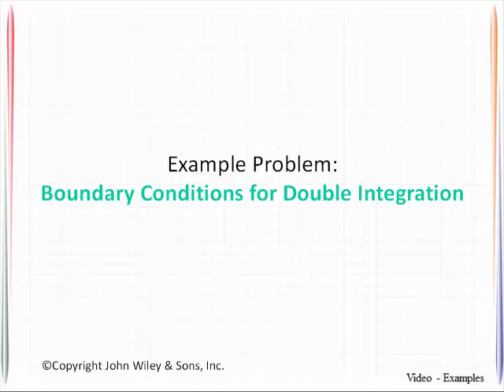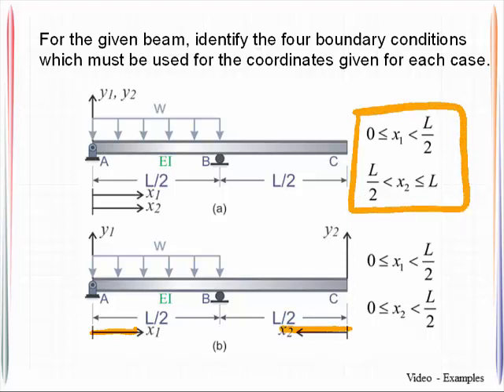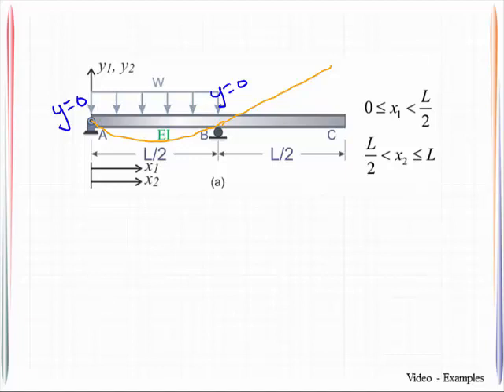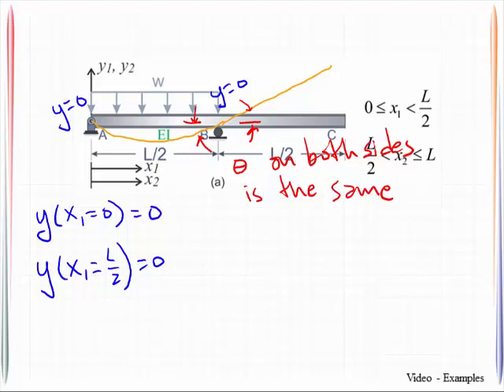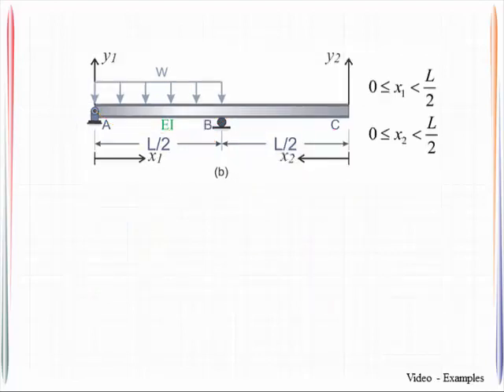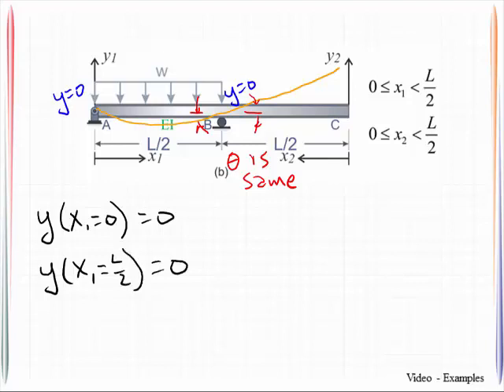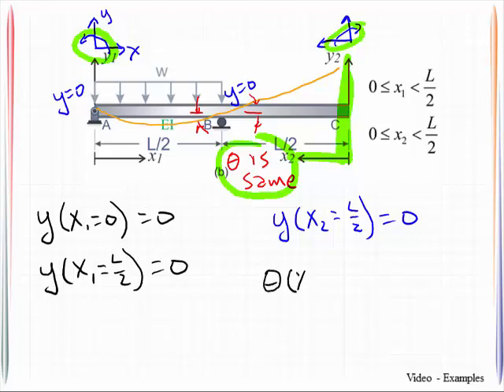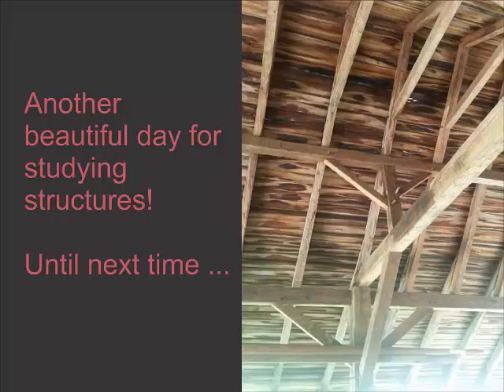VE 8_4 Beam Boundary Conditions